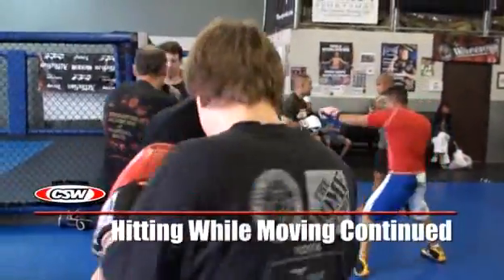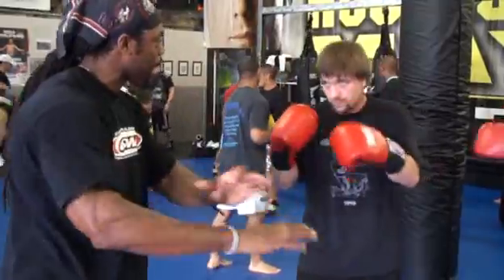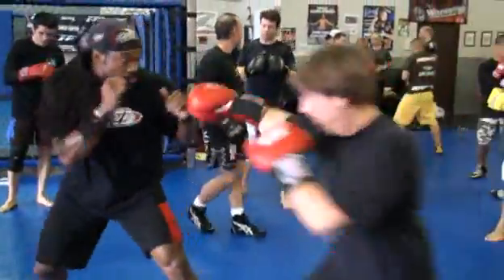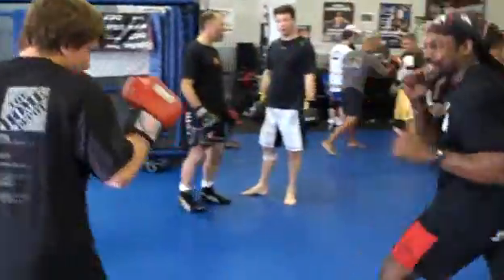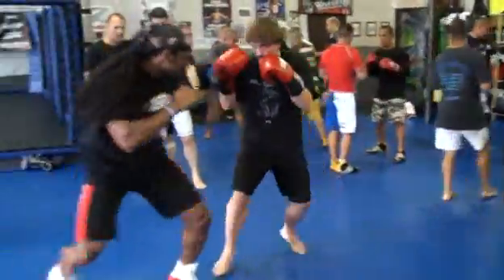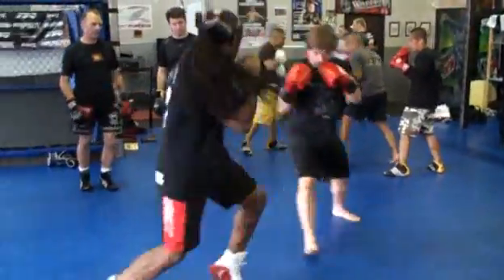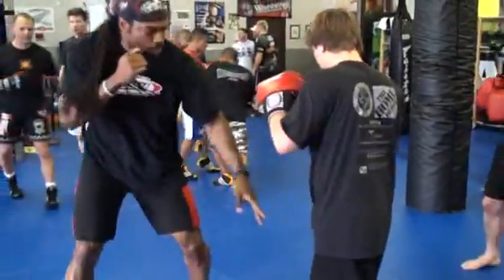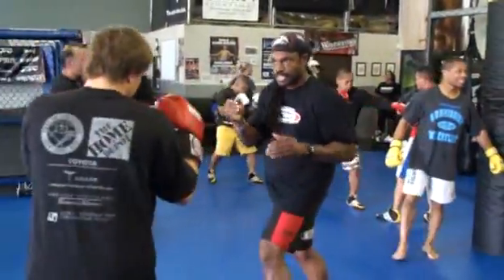Boxing Seminar Part 2